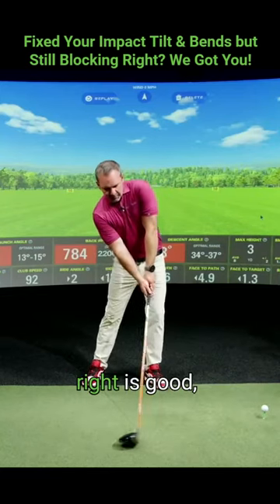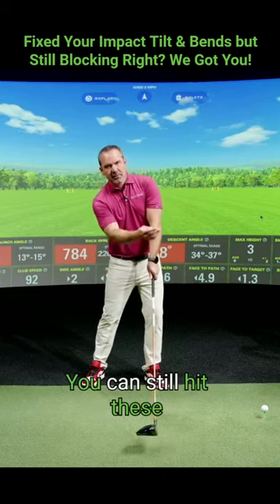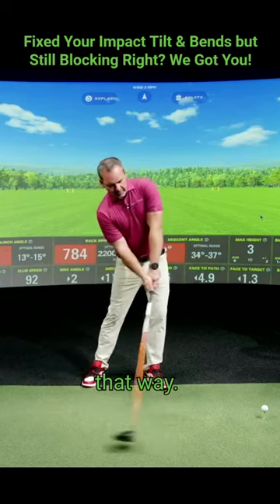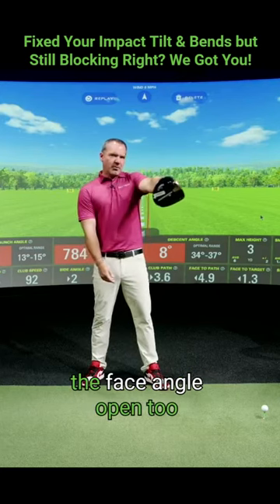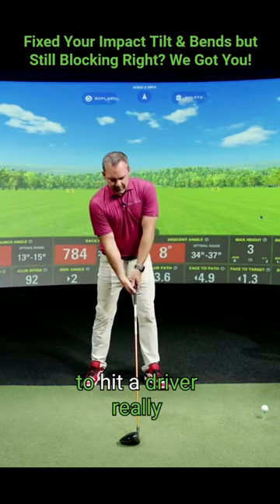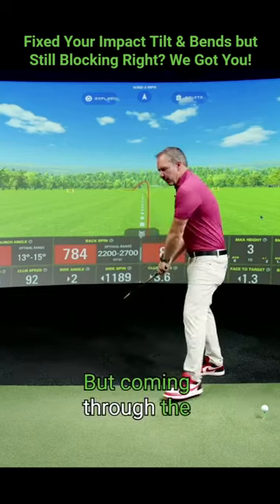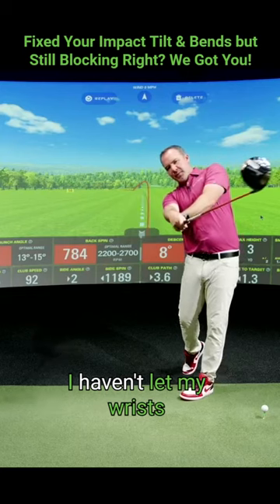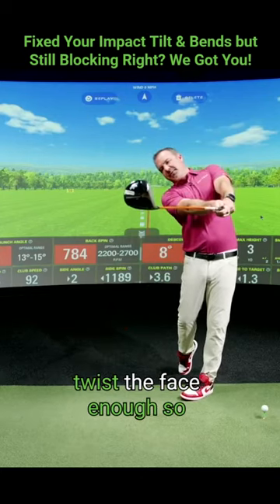Still Blocking Right?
Hitting driver really well involves lots of components, but a good place to start is your side bend!